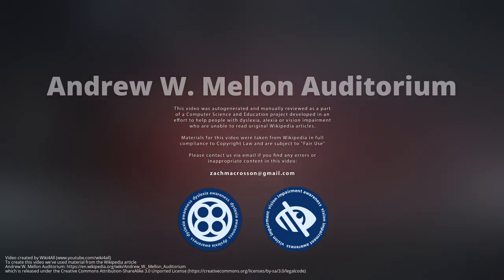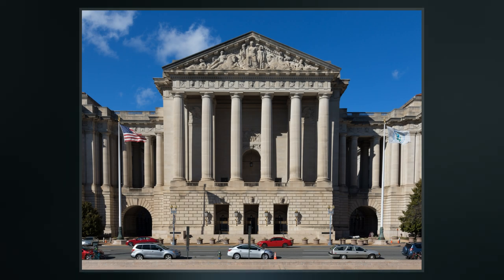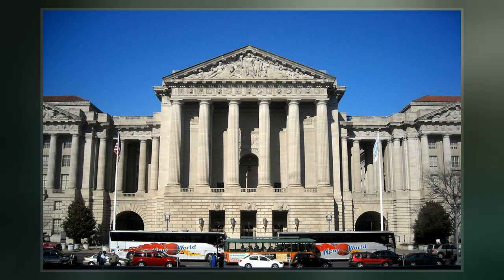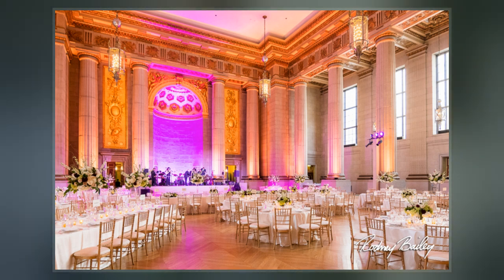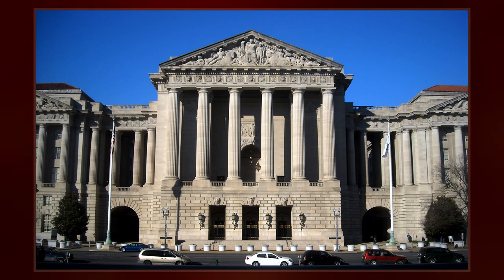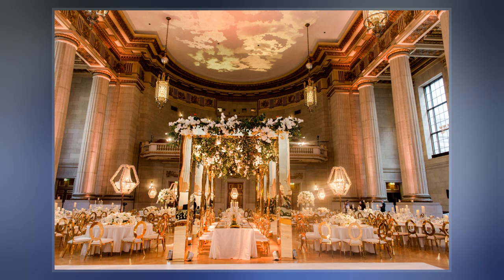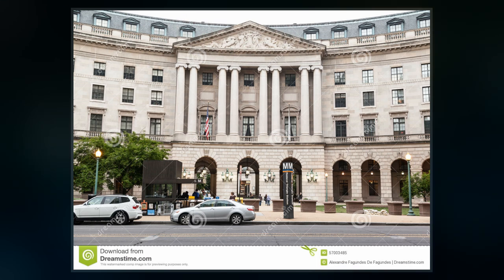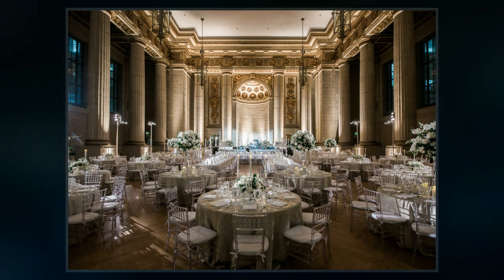Andrew W. Mellon Auditorium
The Andrew W. Mellon Auditorium  is a 750-seat historic Neoclassical auditorium located at 1301 Constitution Avenue NW in Washington, D.C. The auditorium, which connects two wings of the William Jefferson Clinton Federal Building, is owned by the U.S. government but available for use by the public.